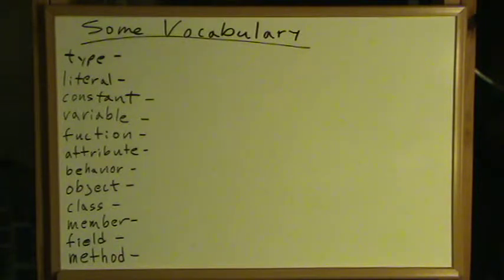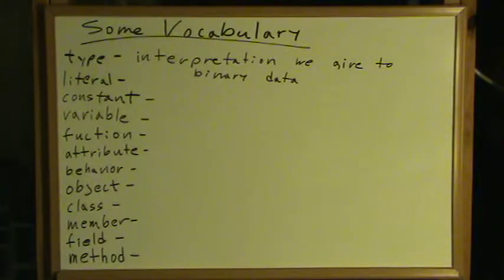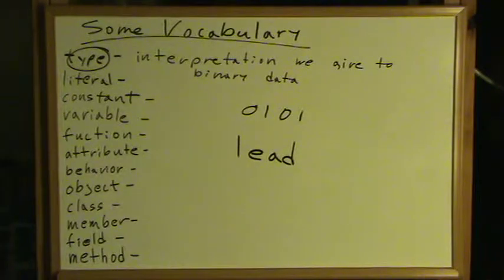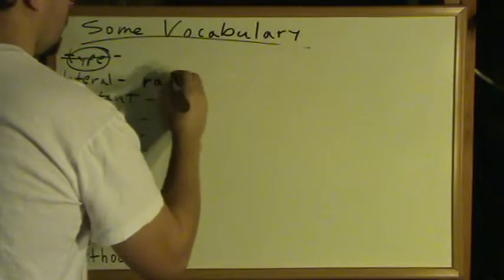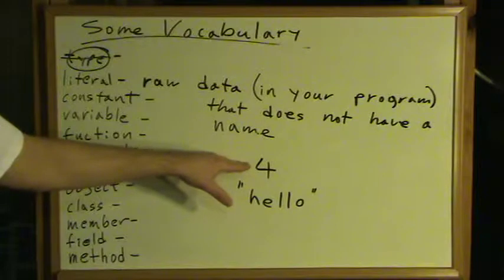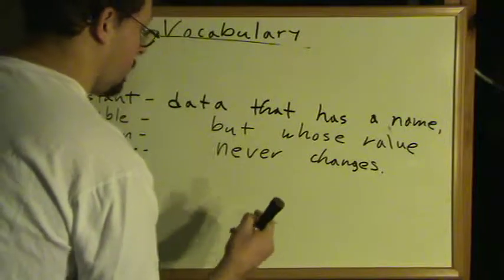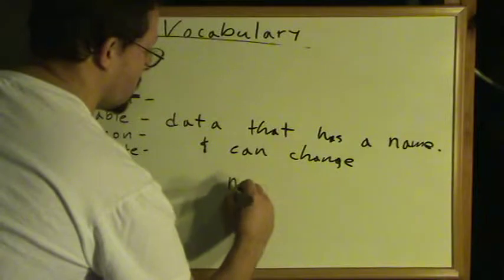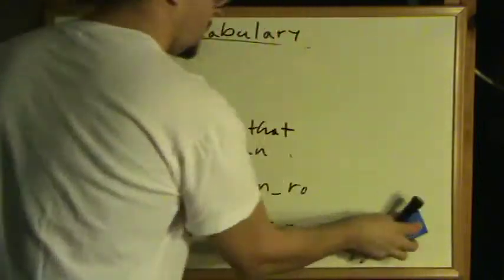inch prog vocab1